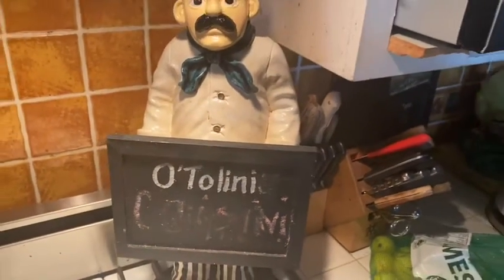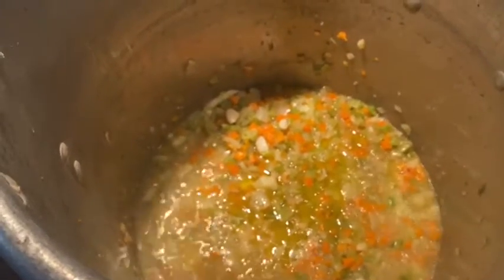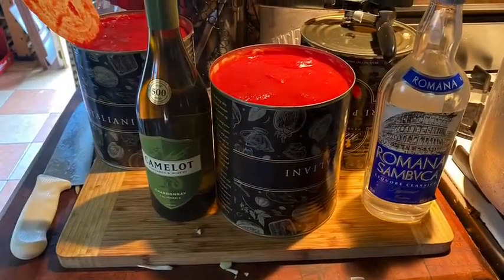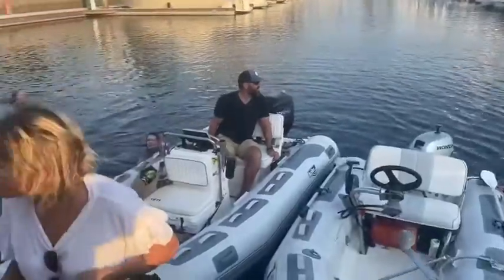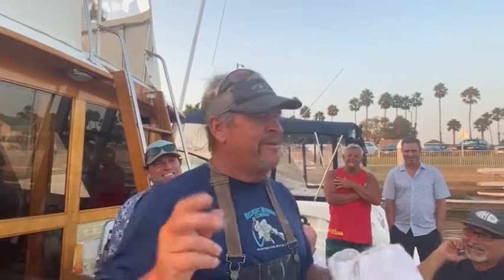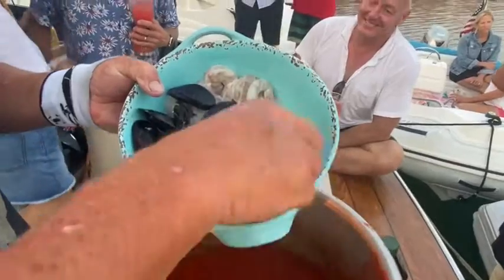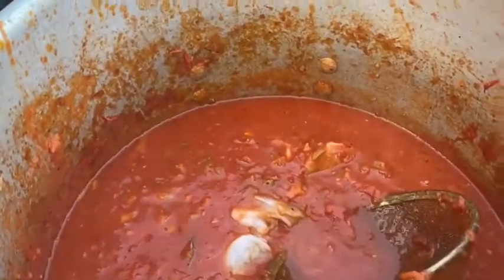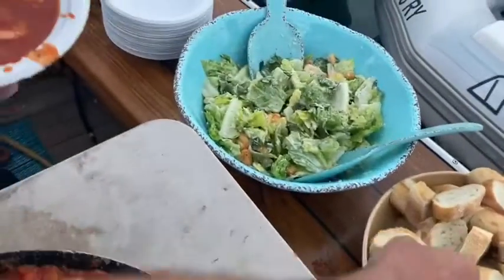A Floating Cioppino Party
pound by pound the fish arrives!